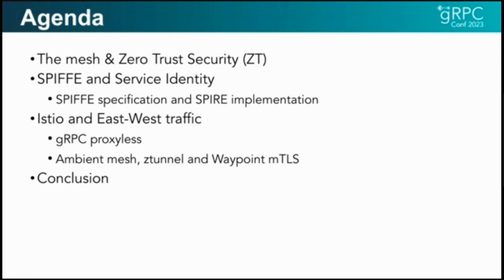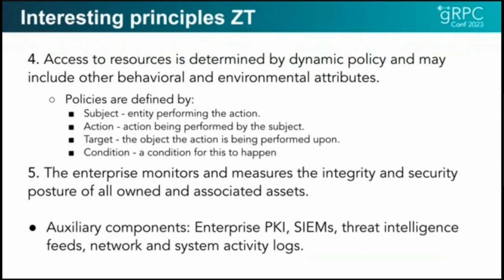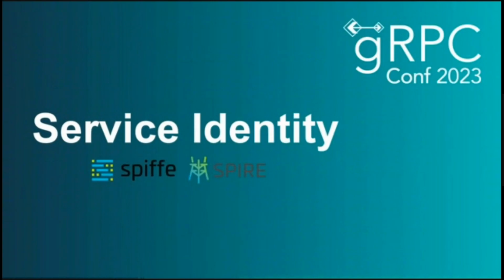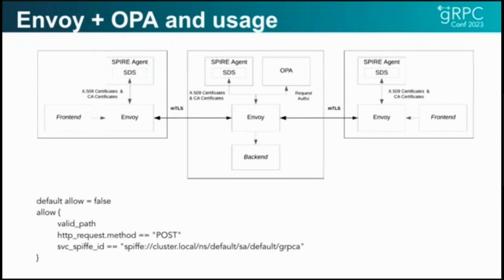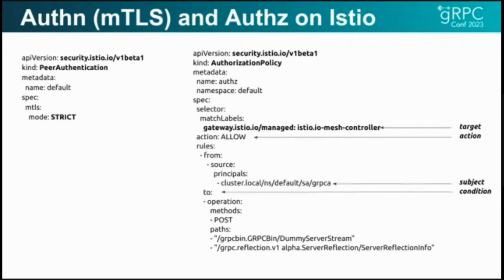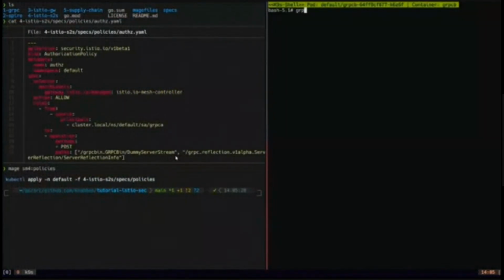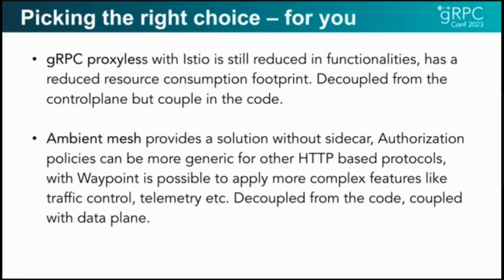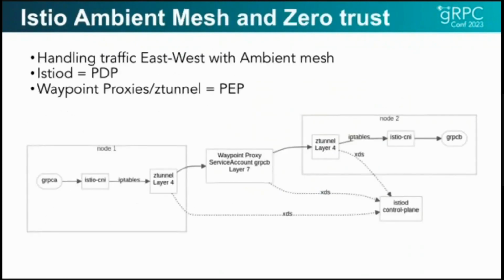The Security Evolution of gRPC Services in the Mesh Amim Knabben, VMware